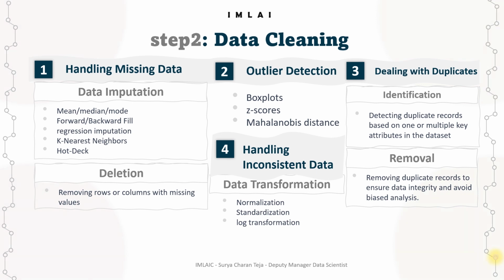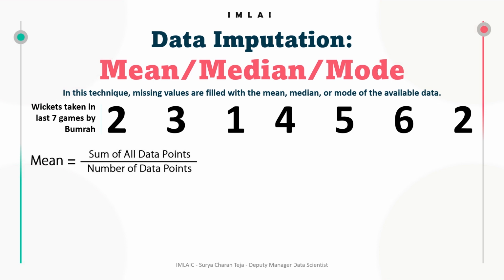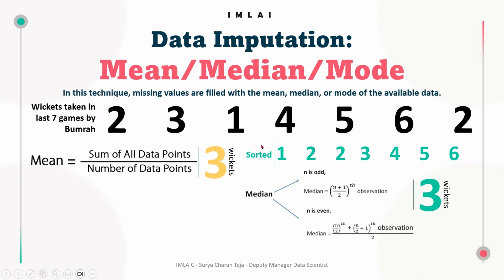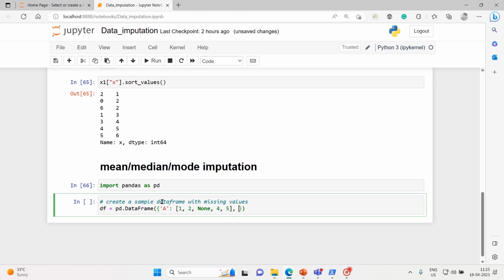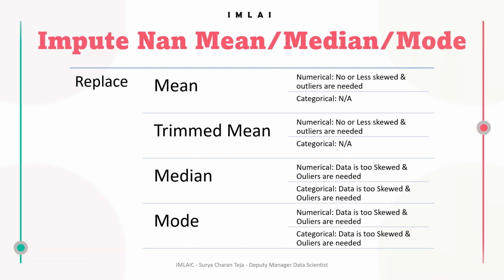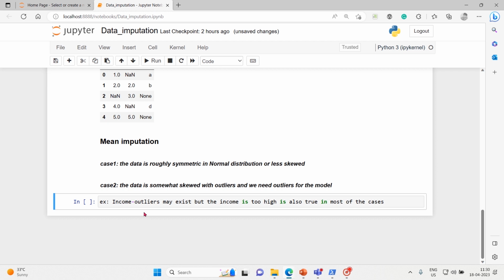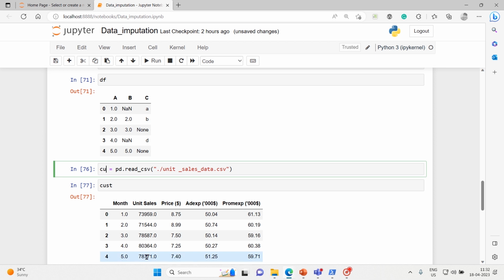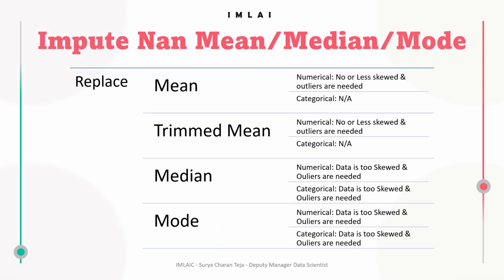5_2_1 Handling Missing Data Using Imputation Techniques in Supervised Machine Learning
5_2_1 Handling Missing Data Using Imputation Techniques in Supervised Machine Learning